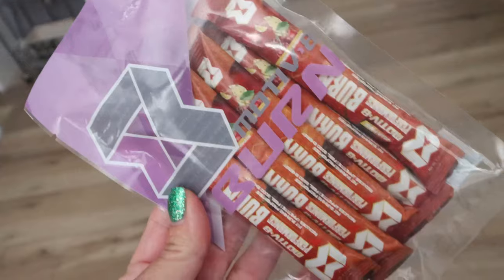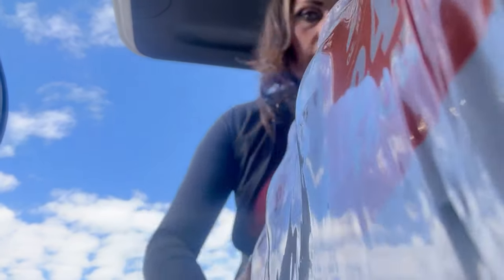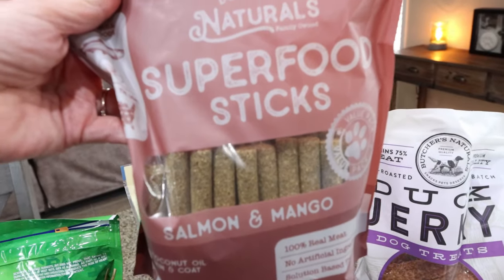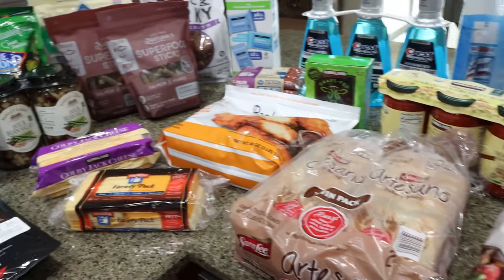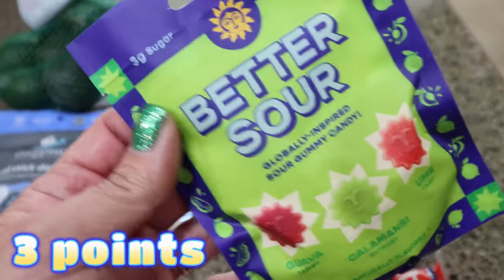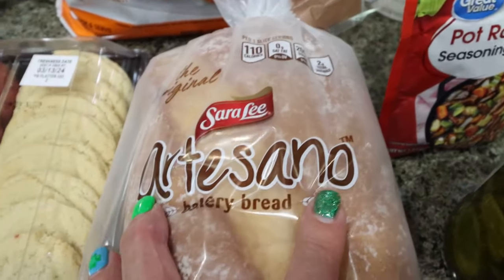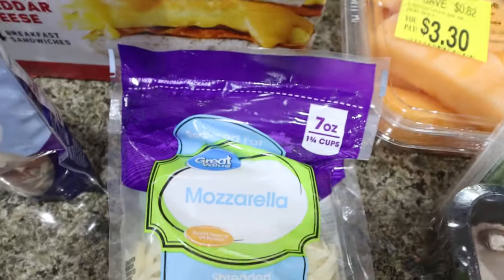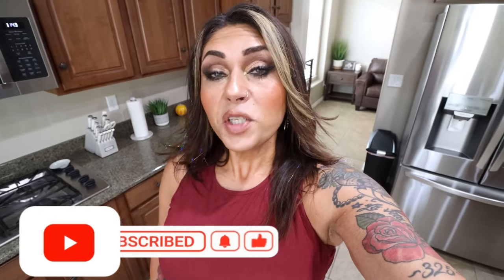MASSIVE $550 WW GROCERY HAUL FROM 3 STORES - POINTS INCLUDED - WEIGHT WATCHERS!!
HAPPY SATURDAY! I have a MASSIVE grocery haul from 3 stores for you!! Enjoy!

🎉NUTRITION CHANNEL!!!